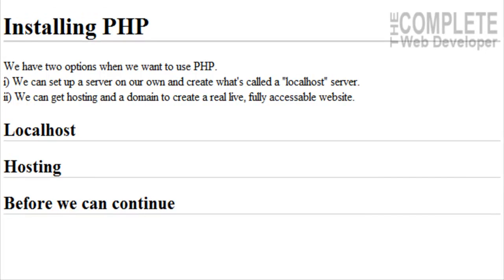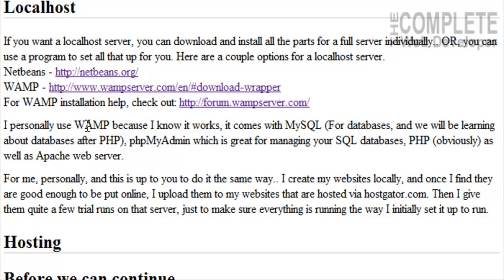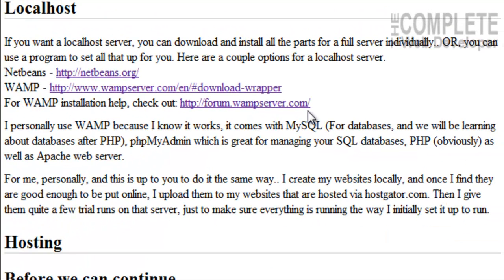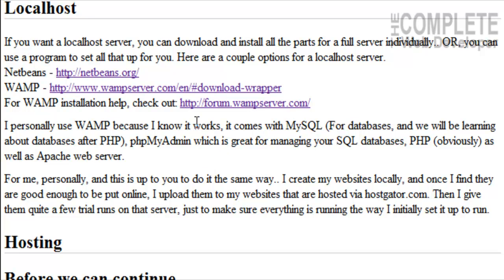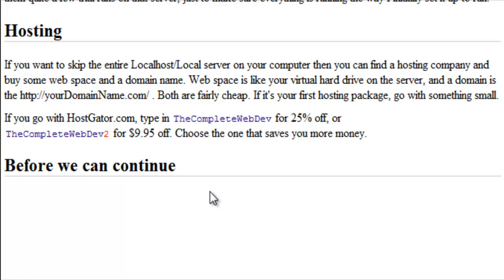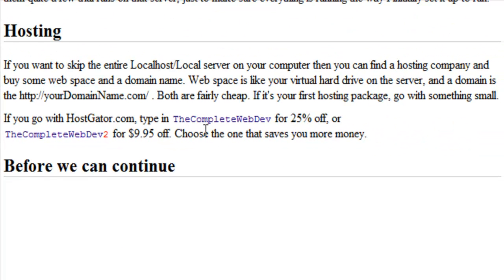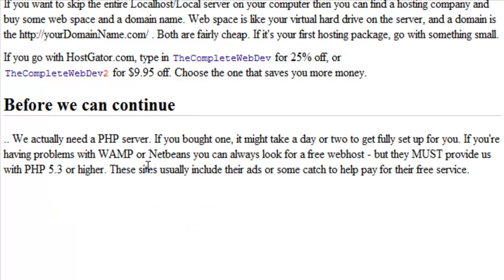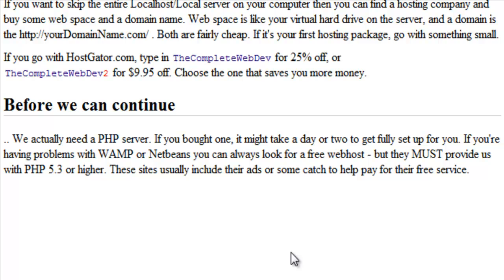PHP Tutorial | Installing PHP